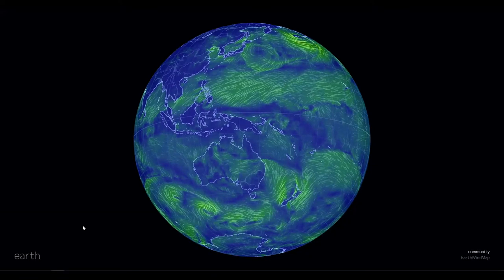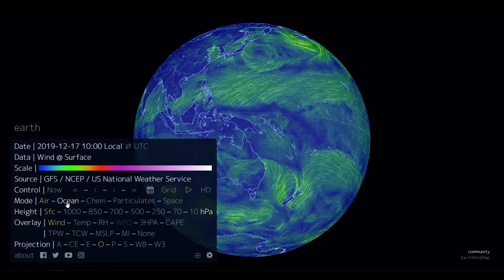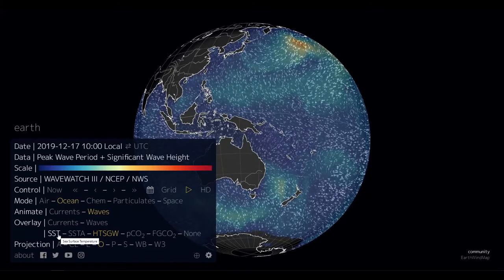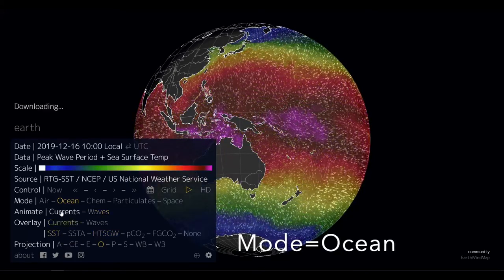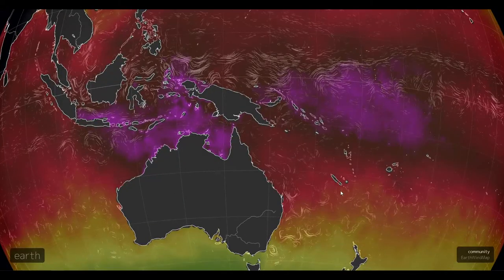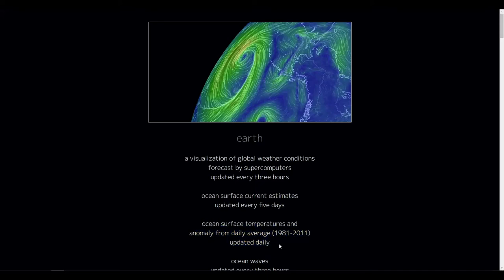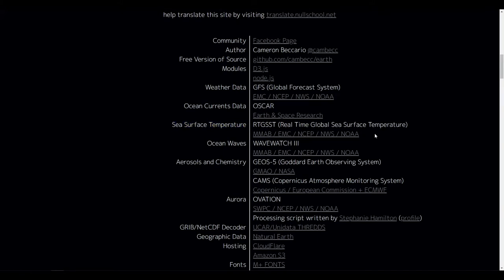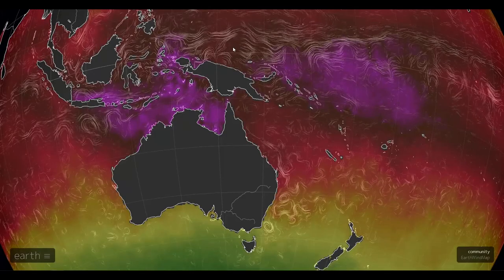Sea surface temperature via earthnullschool.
Mick takes you through how to use one of our favourite geospatial tools for educators, earthnullschool, to view relatively current sea surface temperatures.